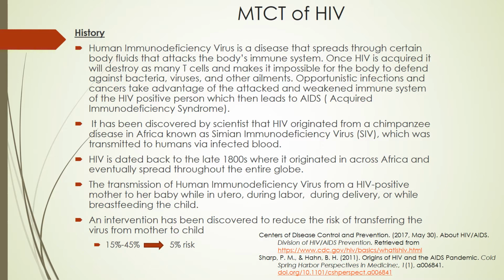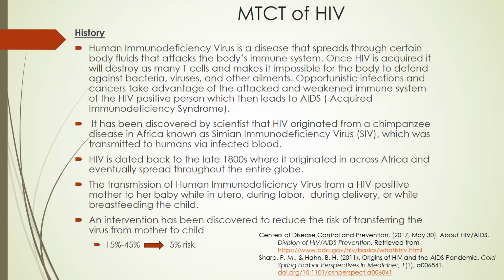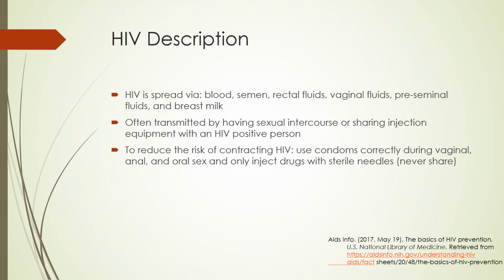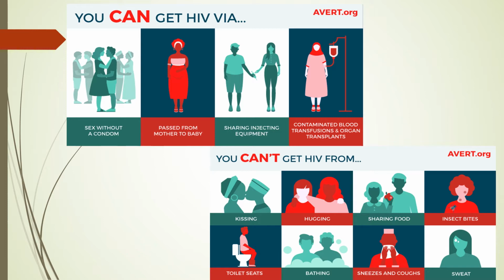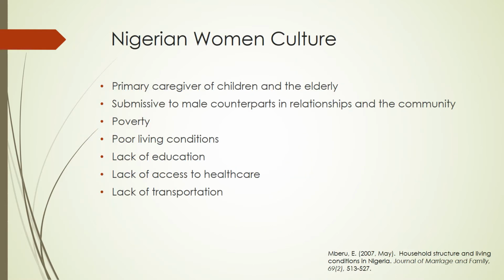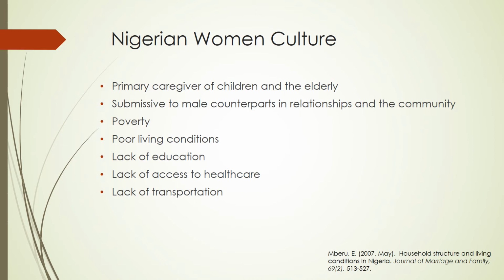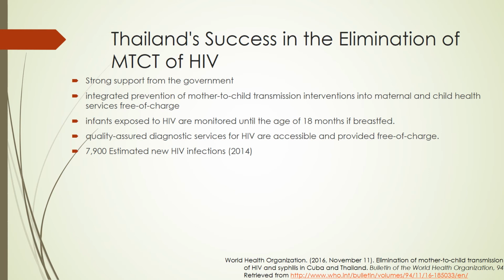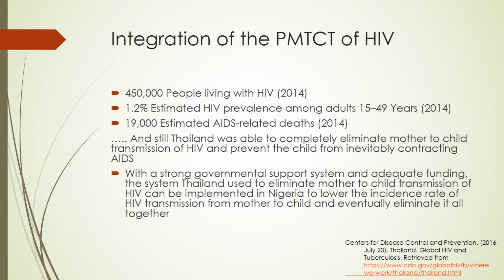Mother to Child Transmission audio final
Description of mother to child transmission of HIV in Thailand and Nigeria